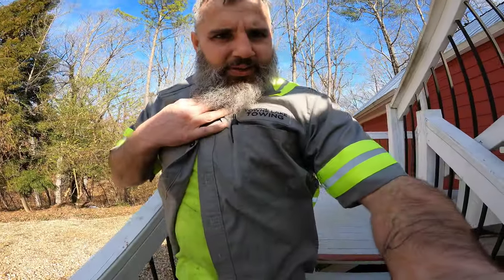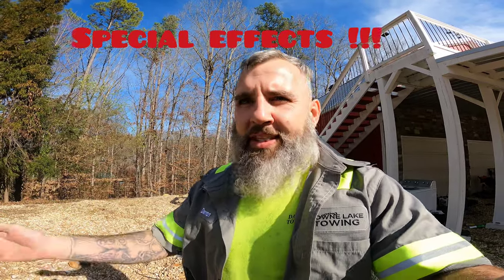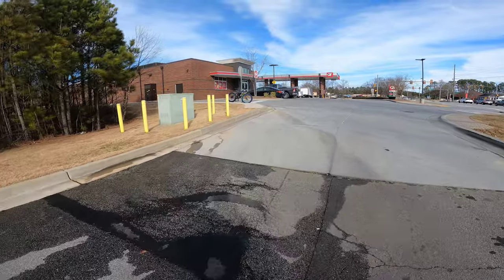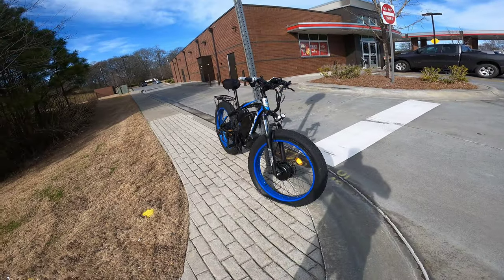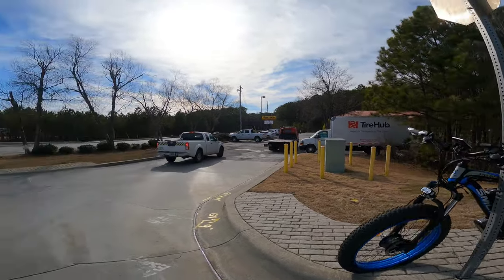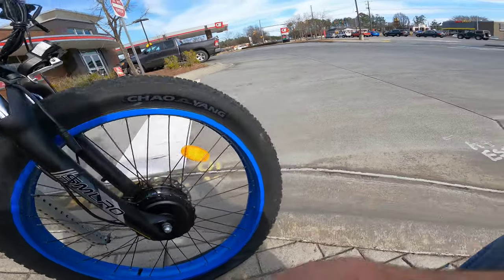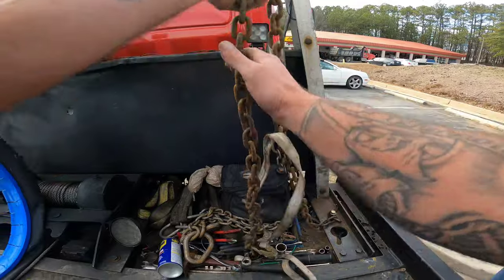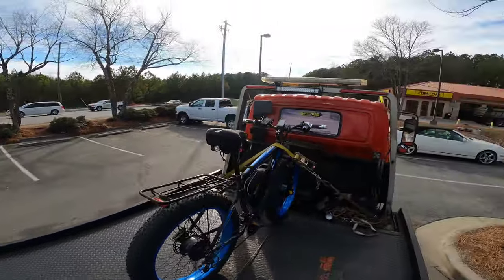Towing A E-Bike With A Rollback Towtruck SMLRO Bicycle Fail Wrecker Tow Hino Flat Tire.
Towing A E-Bike With A Rollback Towtruck SMLRO Bicycle Fail Wrecker Tow Hino Flat Tire.Mytee's Bridal Towing Fail Hidden Hook Points Winchout Repo with a hino rollback flatbed towtruck. video video rollback. youtube youtuber wrecker video youtube tow youtuber wrecker towtruck video shortvideo rollback .